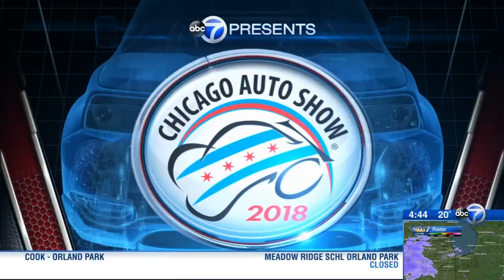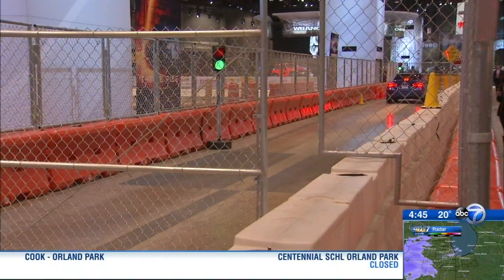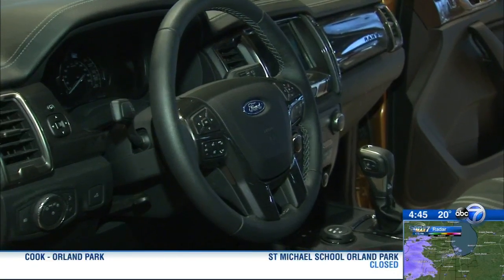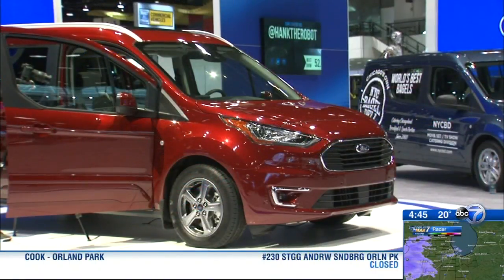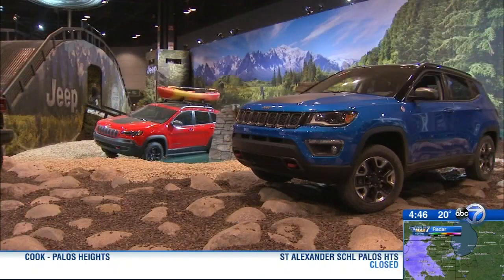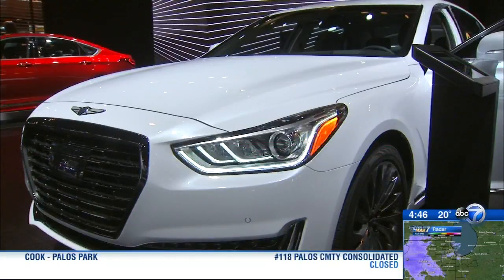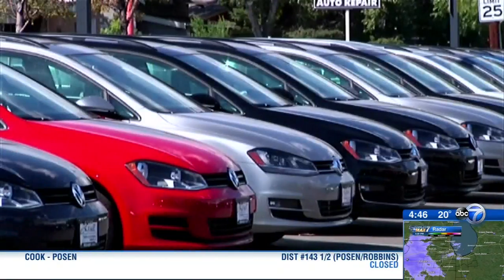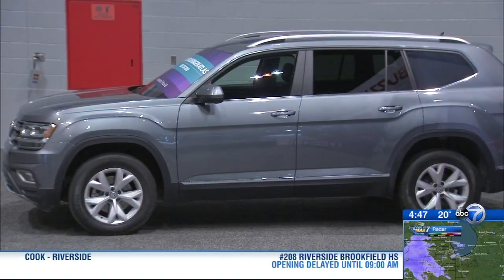Chicago Auto Show: Preview concept cars, SUVs and more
There's more than 1,000 cars, SUVs and trucks on display over the next week at McCormick Place at the nation's biggest auto show.